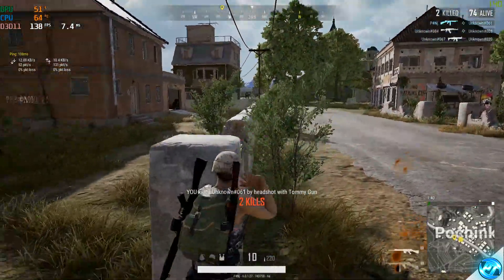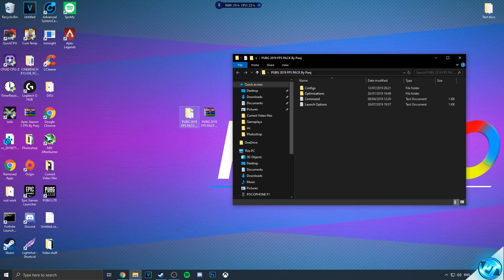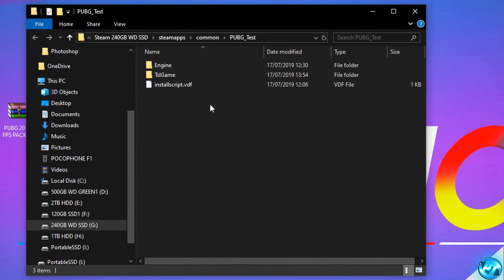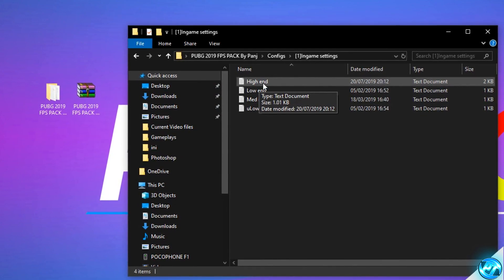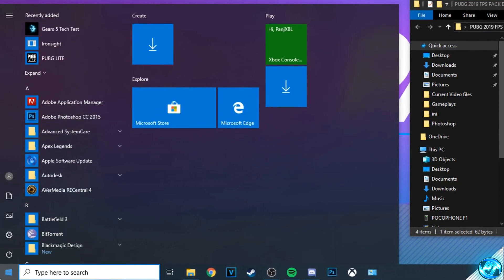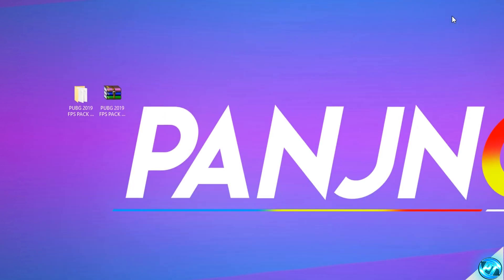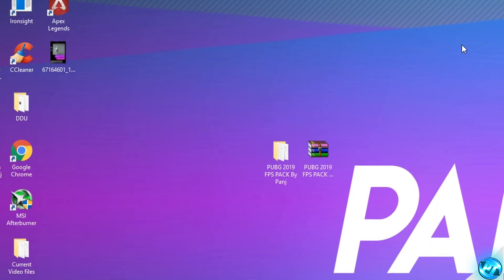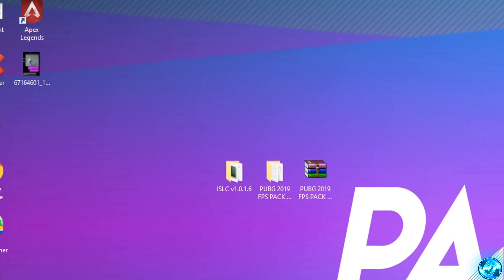🔧 PUBG: SEASON 4 UPDATE! Dramatically increase FPS / Performance with any setup! PUBG FPS 2019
PUBG / PUBG Battlegrounds fps increase guide, Boost fps, fix lag, increase fps within late Season 4, 2019✔️ Featuring new erangel map!

This video will teach you guys how to optimize pubg season 4 fps for the best increases possible to boost fps reduce lag stop stuttering fix spikes and improve visuals within pu battle grounds.

LINKS:
🔹 PANJ Ultimate FPS - Check the LATEST Guide on the channel!

System Specs
High end:

Low End / Older:
Ryzen 5 2400G APU
RX 570 4GB (Often disabled for low end testing)
2 x 500GB HDD